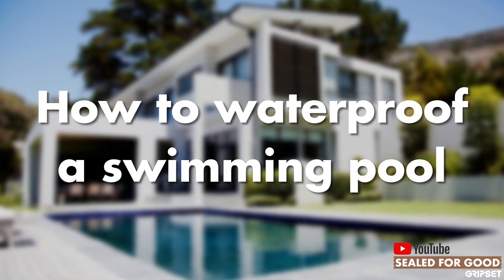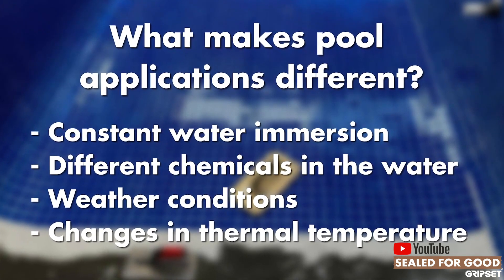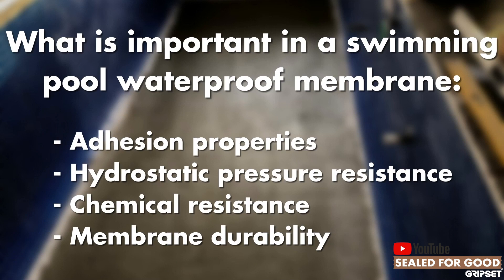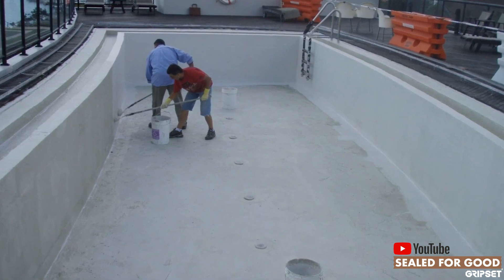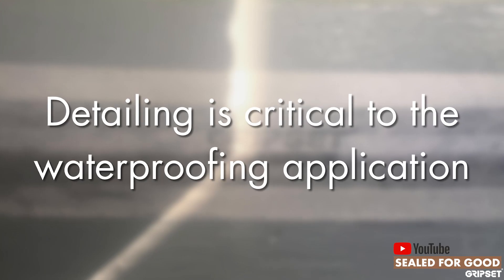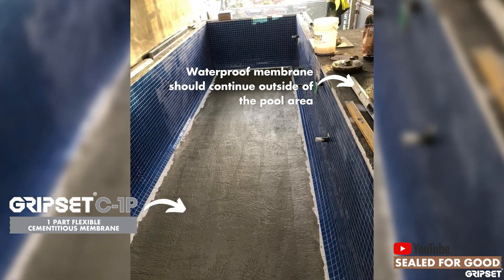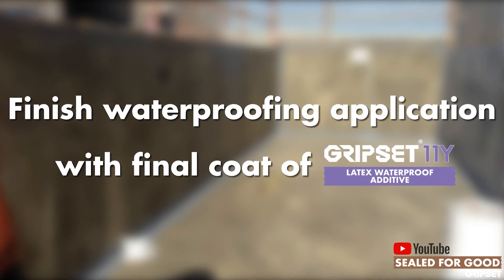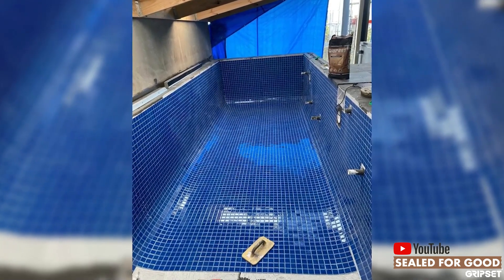How To Waterproof a Pool using Gripset Systems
Sealed For Good is back for 2022! To welcome everyone back for the year we discuss pool applications and how to waterproof them using the Gripset product system.